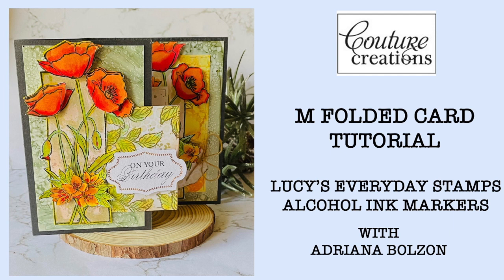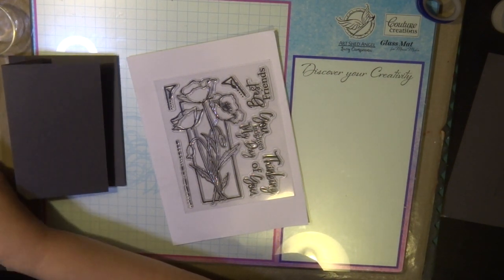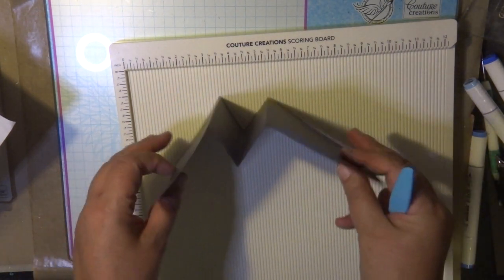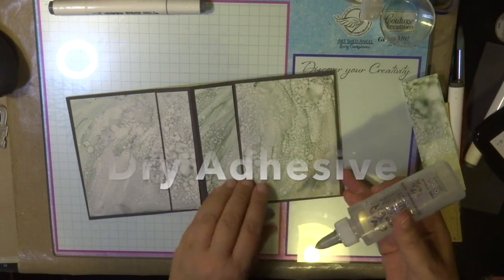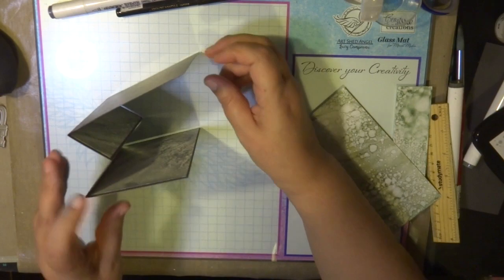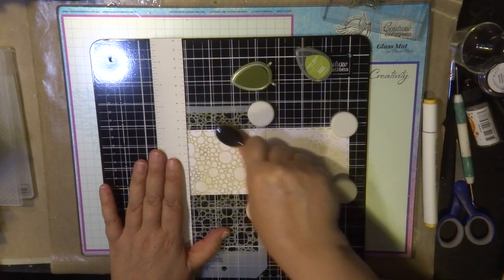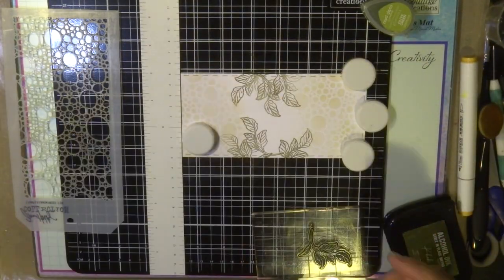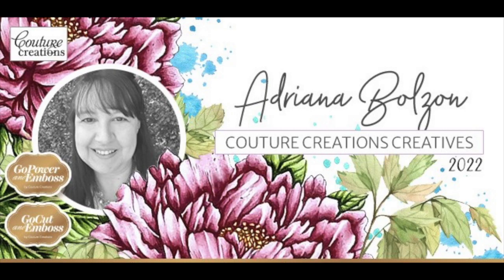Happy Poppies Birthday Card Tutorial with Adriana Bolzon - Couture Creations- Lucy's Everyday Stamps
This tutorial showcases Couture Creations "Lucy's Everyday Stamps" Framed Tall Poppies and Alcohol Ink Markers to colour and create wonderful backgrounds...

Hello everyone, Adriana here today with a special card, I created a M- FOLDED card – really simple and easy to create with products from COUTURE CREATIONS.  Stamping images and colouring in with the  Twin Tip Alcohol ink markers and Stayz in Place ink pads, I used the new release collection of stamps – “Framed Tall Poppies” plus some of the stamps from “Homely Florals” and “You Go Girl” collection.

The sizes for the base cardstock – is 5.5 inches by 11 inches.
The sizes of the inserts backgrounds created with Alcohol Ink markers and Isopropyl Alcohol – each panel then cut to fit  –
Back 5.25 inches x 4 inches - cut 1
Inside 5.25 x 1.5 inches – cut 2
Inside 5.25 x 3 3/8 inch – cut 1
Front 5.25 x 3 inches – cut 1

HOMELY FLORALS Collection set of Ephemera pieces include these wonderful sentiment toppers, I am using the ON YOUR BIRTHDAY on topper for my card.

Please watch my video showing step-by-step process to create this delightful M Folded card, and using the Magnetic Art Work Station for all the stenciled texture and stamping of smaller flowers.

 Using Alcohol Ink Markers to create a beautiful background.

Couture Creations Materials List:
CO728707 Lucy’s Everyday Stamps – Framed Poppies stamp set
CO728658 Homely Floral - Ephemera pieces
CO728656 Mixed Natives stamp & color set
CO727173 Stayz in Place inkpad – Khaki
CO727338 Synthetic alcohol ink paper
CO726325 Quick Dry Adhesive
CO728160 Isopropyl Alcohol
CDEOIPL018 Olive Green pigment ink
CO728380 YOU GO GIRL - Flexing Branch mini stamp and die set
CO727948 Medium Blending Brush

CO727381 Precision Stamp Press
CO728701 Magnetic Art work Station
CO726342 Scoring Board 12x 12
CO728475 Stamp & Color outline inkpad BLACK
CO728539 Hanging Bauble tall nesting die set (insert only)

COAPC2  Alcohol Ink Markers (Colours below)

- Flowers and Leaves – 2288 / 377 /618 / 712/ 165/173/715/7565
- Background – 7568 / 416 / 431 / 123

Thanks for stopping by, Happy crafting Adriana XX
For more inspirations visit here: